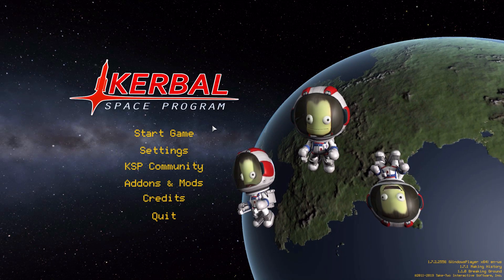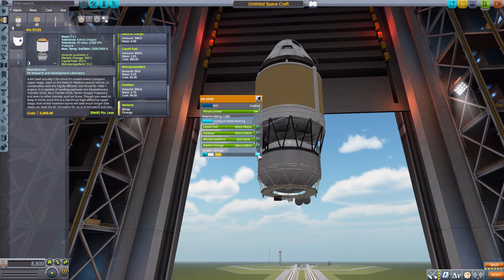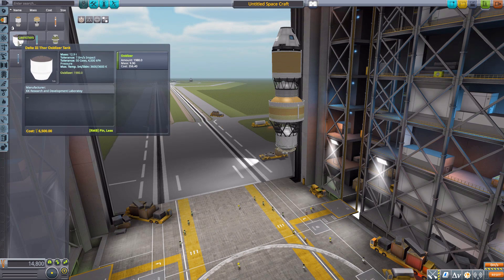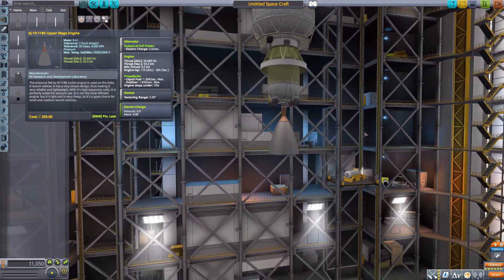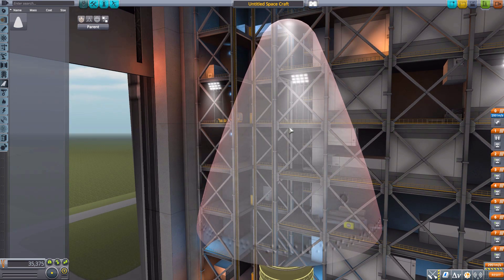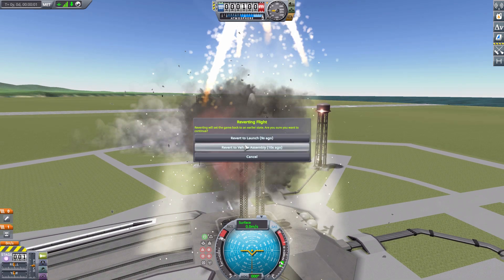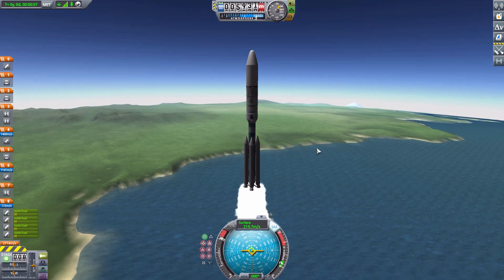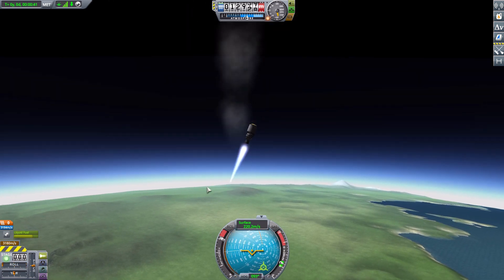KSP Mods - KK Launchers Delta Pack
In this episode I mess around with the KK Launchers Delta Pack mod which adds into the game a selection of parts to build Delta II, III & IV rockets.